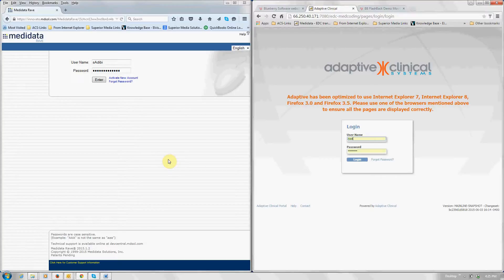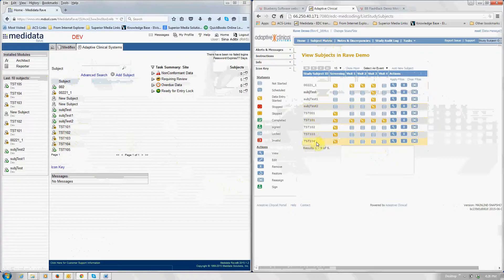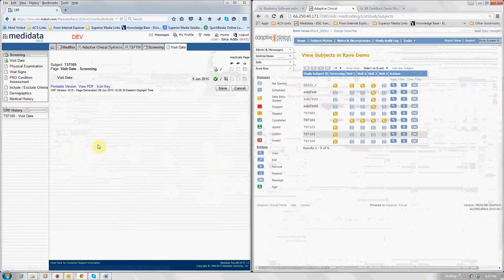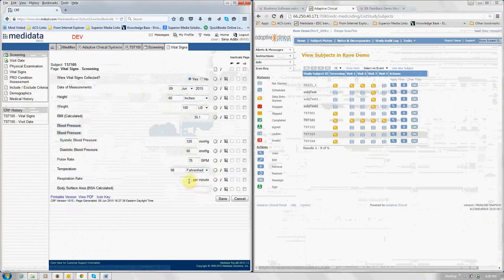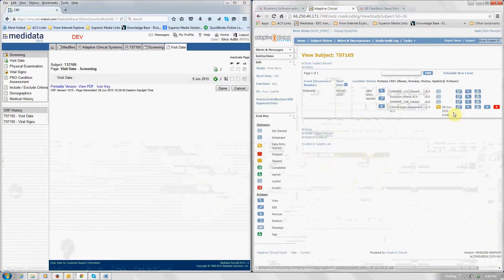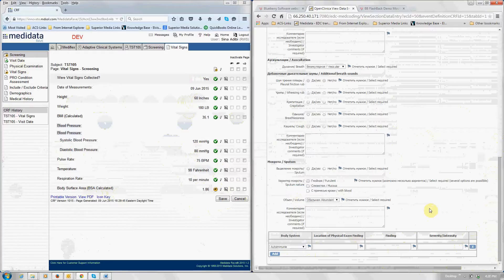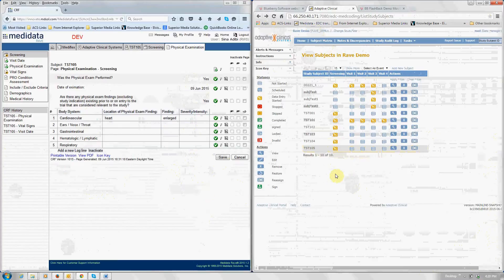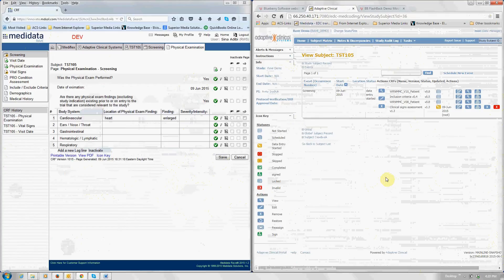Adaptive Clinical Systems - EDC to EDC Interoperability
A short video demonstrating Medidata to Adaptive EDC interoperability without any customization or code changes necessary on either side.